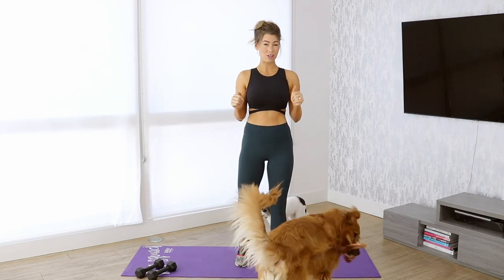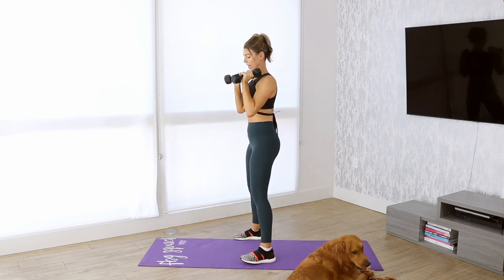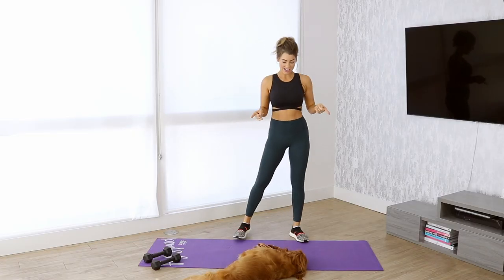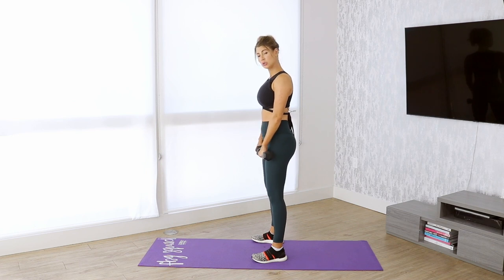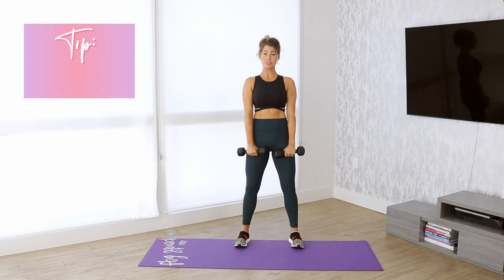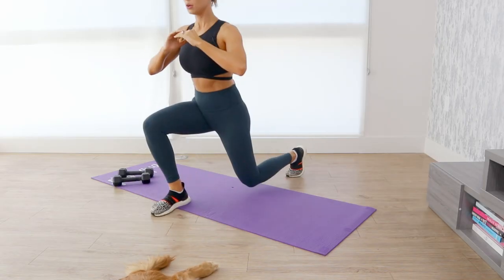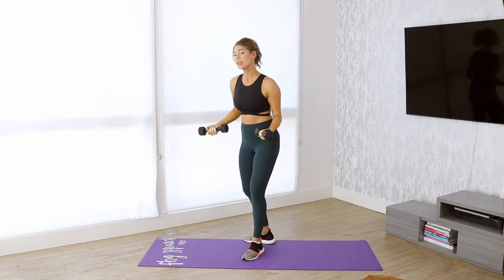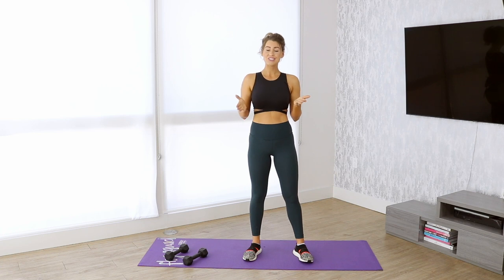SEPTEMBER DAY 19! 💪 12 Week Challenge 💕 Anna Victoria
Here we go Week 4!! Never Miss a Monday! 😉 Here's today's challenge waiting to be crushed! Can't wait to hear what your favorite move is!

🍑 Today is a Monday which means today's workout is a Legs + Glutes workout. Head to the Fit Body App after watching this video to crush today's challenge!

👉 If you haven’t yet joined the 12 week challenge, there’s still time. Here’s how to join, get 1 month of Fit Body app for FREE, and enter to win the $500 grand prize:

STEP 1

***If you're really committed, choose the 3 month option so you will have the app the entire challenge!

P.S. Once you sign up on the website, download the Fit Body App from the App Store or Google Play Store (please note the promo code is not valid through the app stores, only through the website!)

STEP 2

STEP 3

The person with the best transformation (physical, mental AND emotional) will win the following:

✨ A $500 gift card to the athleisure company of your choice
✨ A 1 year @fitbodyapp membership
✨ FBG Swag (FBG Water Bottle, Body Love Resistance Bands, FBG Yoga Mat)
✨ A 30 min Skype/FaceTime session with me!!

To enter and to hold yourself accountable, you must email your starting photos to 😉 here are some tips on how to take starting photos

📸 Use a full-length mirror
📸 Wear a sports bra and shorts or a bathing suit
📸 Take photos from the front, side and back
Then, when you update your progress photos throughout the challenge, try to take photos at the same time of day and in the same clothes, from the same position. You want to ensure as many variables are the same as possible so you really can see how much progress you've made!
‼️ If you really want extra credit... get a DEXA scan at the start and at the end of the challenge! This will tell you exactly how much body fat you have and how much lean muscle you have. They're very affordable and have them in most major cities. A DEXA scan is the most scientifically accurate way to measure your progress.

HOW TO GET THE BEST RESULTS

Since you either have the Fit Body app already, or are getting one month free, you will get the best results by following the meal plan in conjunction with the challenge. No amount of exercise can work off a bad diet. This challenge is all about giving these next 3 months your ABSOLUTE best, and I want nutrition to be a big focus for you, too.

When you open the app for the first time, it will ask you your age, height, weight, activity level and fitness goal. From this information, it will calculate your daily caloric needs and macros. Then, when you go to the meal plan, it will be completely custom portions according to your needs!! All the hard work of calculating portions is done for you, you just need to eat!! 😜 You don't have to follow the meals exact, but I do recommend following the suggested macros. If you deviate from the meal plan, I suggest using an app like MyFitnessPal to enter your portions to ensure you're getting the macros you need.

DAILY YOUTUBE VIDEOS

September's daily YouTube videos will focus entirely on proper form of each move in that day's challenge
October's daily YouTube videos will focus on alternate moves and modifications for each move in that day's challenge
And November's daily YouTube videos will be me doing the 5 minute challenge WITH YOU!

DAILY PRIZE!

Comment on each day's video what your favorite move is of that day! I'll pick a winner to win a gift from me! (Either an FBG Water Bottle, Body Love Resistance Bands, an FBG Yoga Mat, or...a surprise gift! 😉)

WEEKLY PRIZE!

One person each week will win ANOTHER month free to the Fit Body App! All you have to do is comment on each video of that week and you're automatically entered to win!

THAT'S IT!! Now go crush today’s workout!! 😉